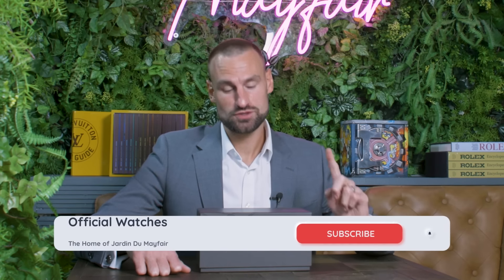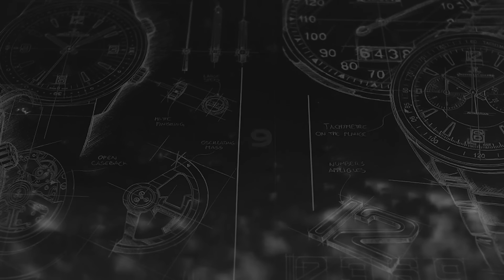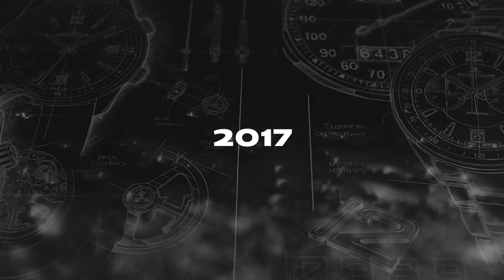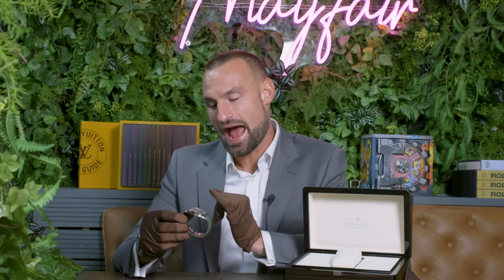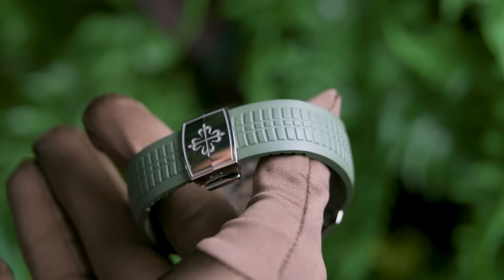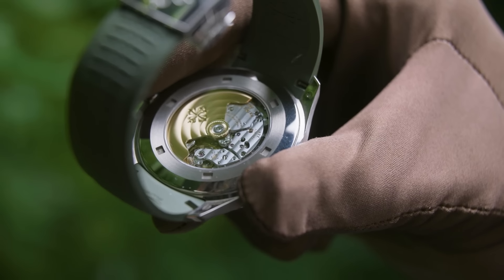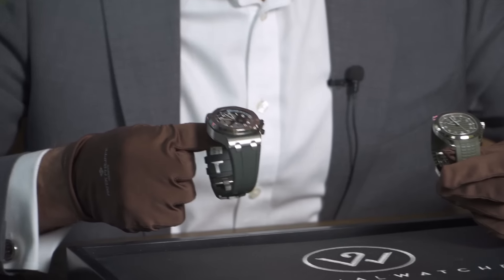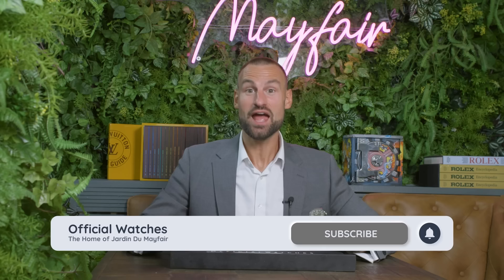Unboxing a BEAUTIFUL Patek Philippe Aquanaut 5168G Khaki Green - Official Watches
Embark on a journey into the world of luxury timepieces with us as we unbox the mesmerizing Patek Philippe Aquanaut 5168G in khaki green. This exquisite watch, meticulously crafted from white gold, boasts a generous diameter of 42.2 millimeters, striking a perfect balance between sportiness and refined elegance.

Since its inception in 1997, the Aquanaut series has been synonymous with casual luxury, appealing to a younger demographic. Over the years, Patek Philippe has continuously refined the design, culminating in the breathtaking 5168G. From its deeply embossed dial to the integrated green rubber strap, every detail exudes a sense of sophistication and uniqueness, reminiscent of the enchanting hues of autumn.

Equipped with luminescent hands and Arabic numerals, the Aquanaut ensures optimal visibility even in low-light conditions, while its impressive 45-hour power reserve guarantees unwavering reliability. Join us as we delve deeper into what makes the Patek Philippe Aquanaut 5168G Khaki Green a must-have for discerning watch connoisseurs everywhere.